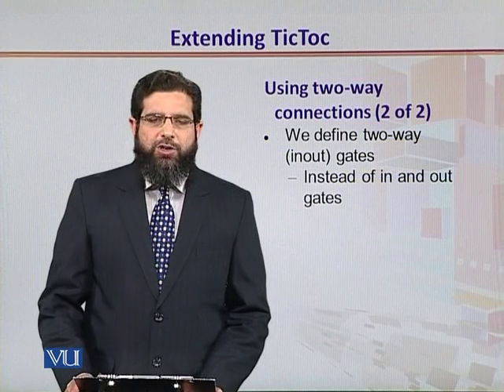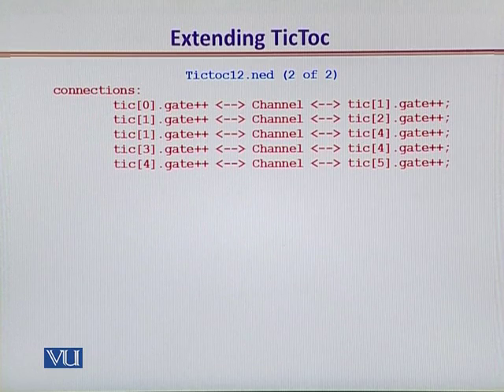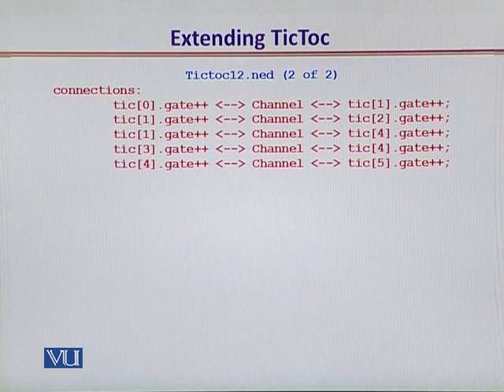CS432_Topic040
Topic: 40